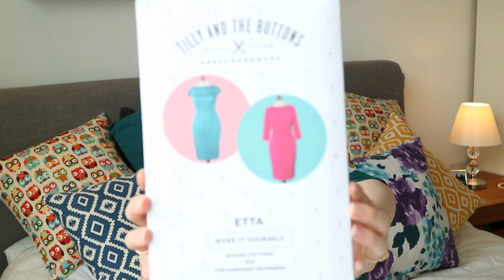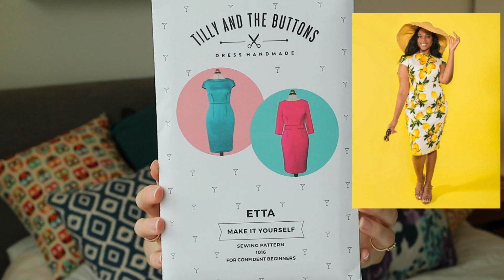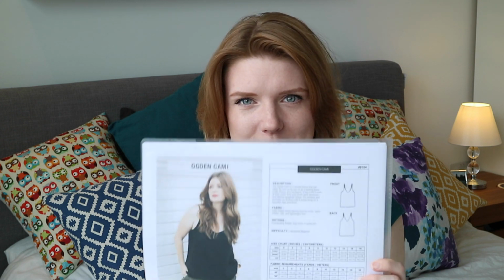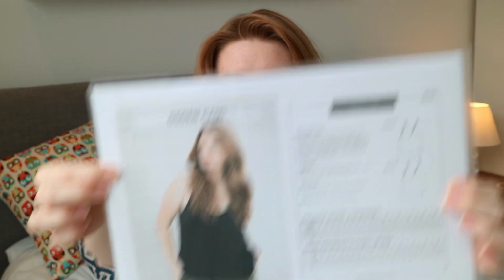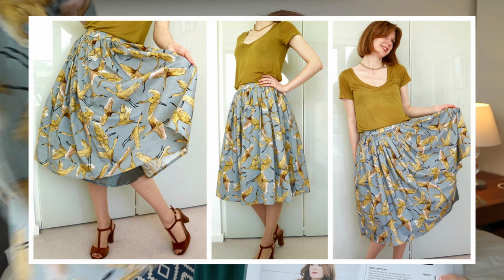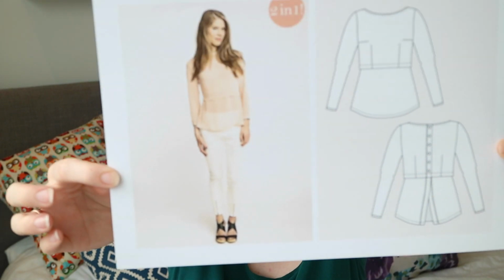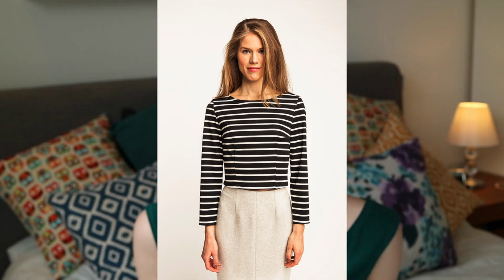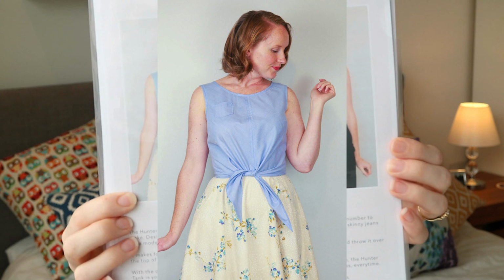Sewing Pattern Haul & My First PDFs!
Watch this video to see the patterns I have been buying in the recent summer sales! There is a Tilly and the Buttons classic and my first PDF patterns from brands I haven't tried before. Let me know if you have tried any of these patterns!

Patterns:
Tilly and the Buttons Etta Dress:

Fabrics:
Geese Flock Lawn:

Striped cotton shirting:
a random one from ebay that I can't find anymore!

Instragram: @lizzie_.b